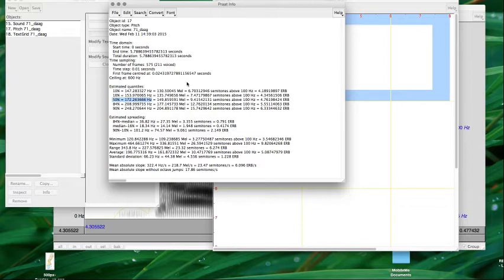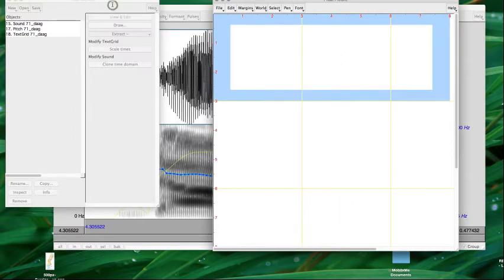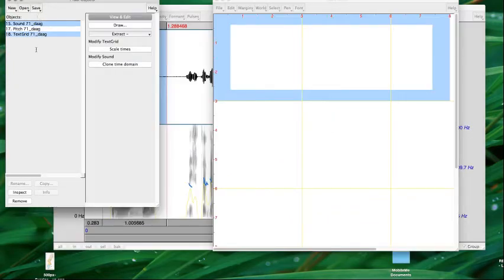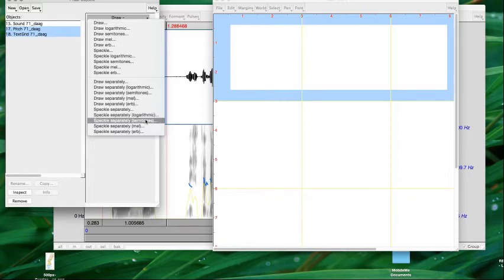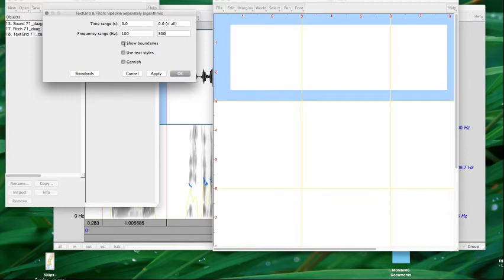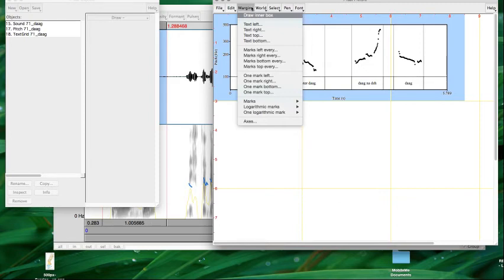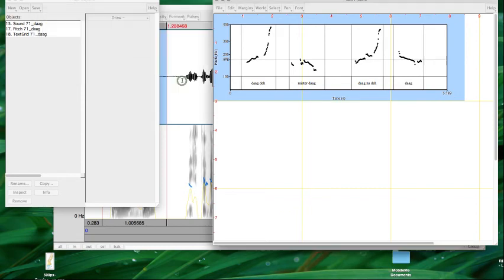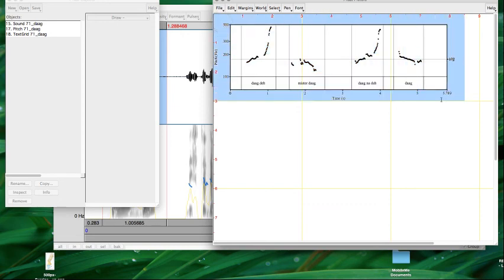PRAAT 19 Drawing a scaled F0 plot